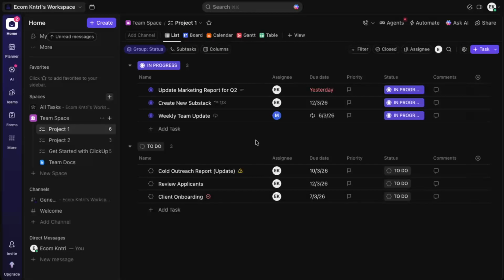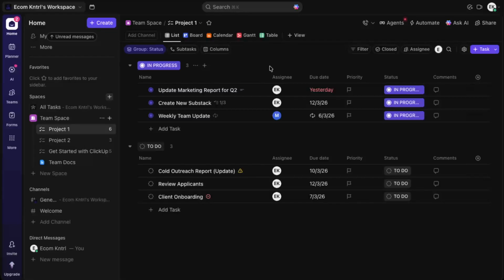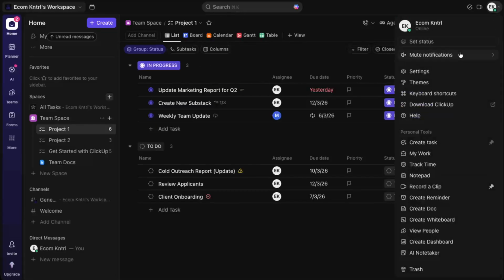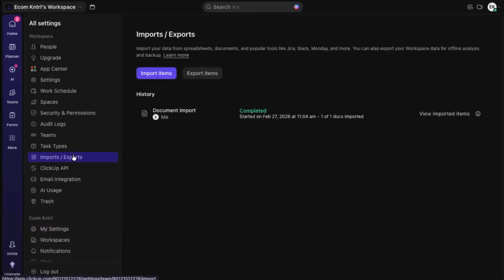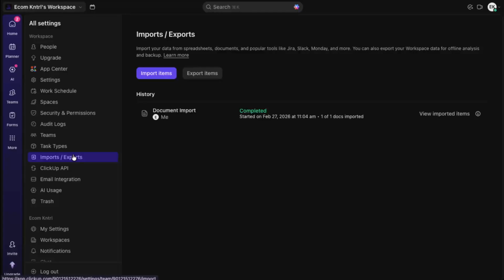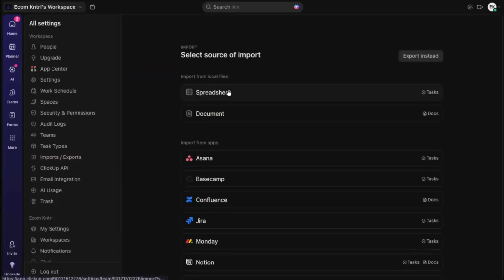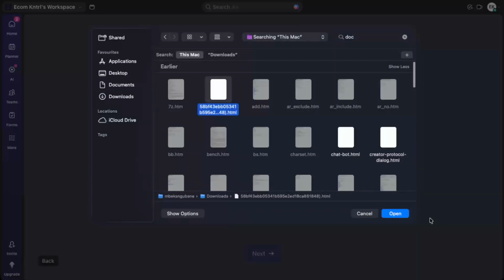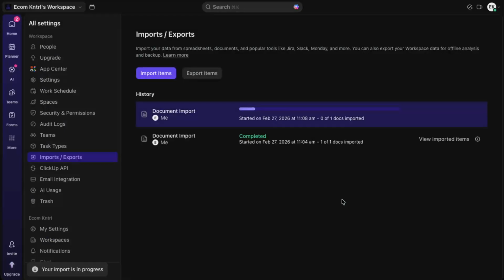How To Import Data Into ClickUp (2026) | Workspace Setup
How to import data into ClickUp can feel confusing, but this step-by-step tutorial makes it simple. In this video, you’ll learn exactly how to import data into ClickUp using the latest, fully updated method that works right now. We’ll walk through preparing your spreadsheets, mapping fields correctly, and using ClickUp’s import tools so nothing gets lost or duplicated. You’ll see real examples of importing tasks, statuses, assignees, due dates, and custom fields from CSV, Excel, or other project management tools. By the end, you’ll know how to clean your data, avoid common errors, and verify everything imported correctly. Whether you’re migrating from another platform or starting fresh, follow along and get your entire workspace set up in ClickUp the right way from day one.